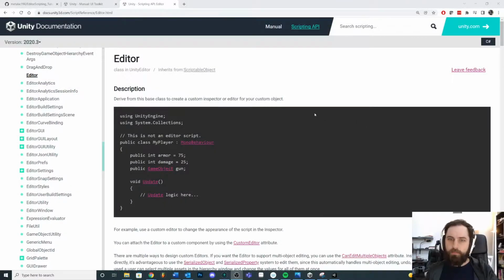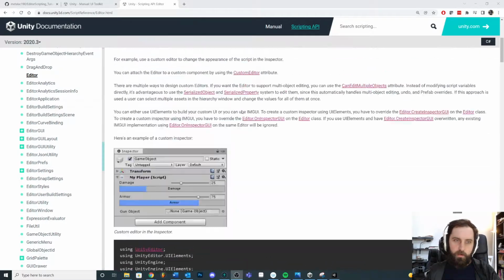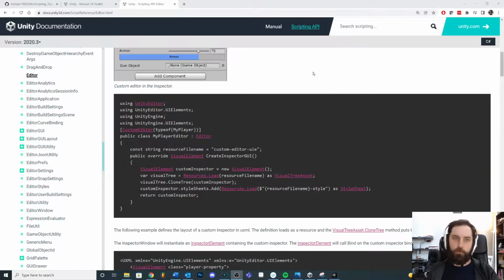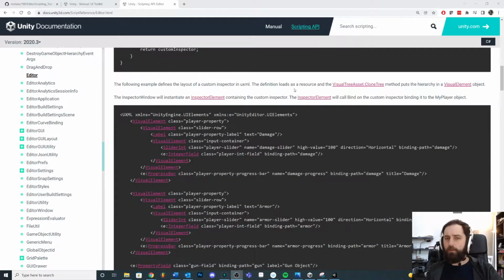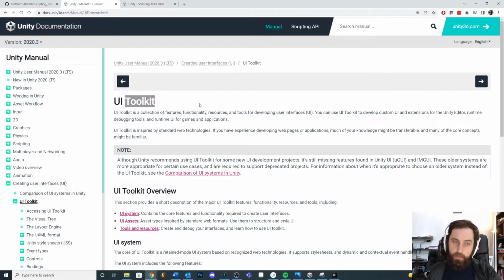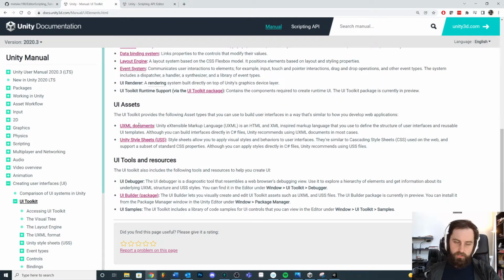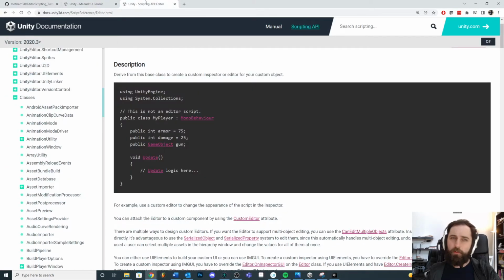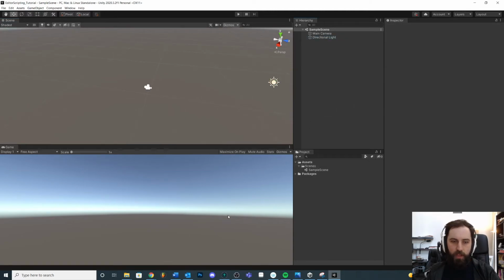New Series Intro - 00 - Editor Scripting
Intro to my new series on Editor Scripting!

This is intended to be a very basic introduction into Editor Scripting and customizing assets to be more clean and usable inside of the Unity Editor.
Keep in mind... the first few videos will be covering a few basics that aren't Editor Scripting proper, but are necessary to build off of as we move to the Editor Scripting portion. My goal is to give you just enough fundamentals that you know where to start to learn more if it's something you want to dive deeper into.

Later on I may add videos on their new UI Toolkit system, but I'm not sure yet. This is primarily using their legacy Editor Scripting system and a lot of built in tips and tricks for visualizing things.

Last thing! The series (so far) is 23+ vids long, but I'm releasing some of the intro stuff first and then the proper Editor Scripting videos after, week by week. If you just see the first batch, don't worry - there's more to come!